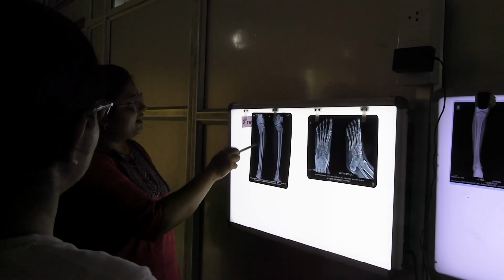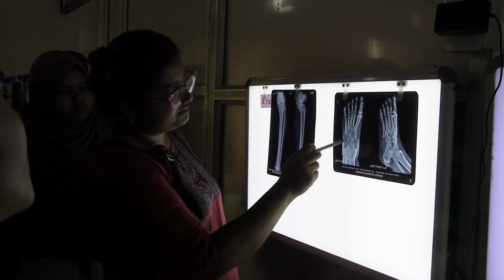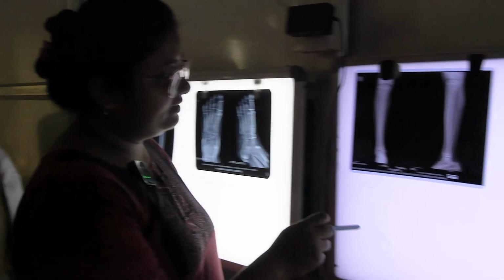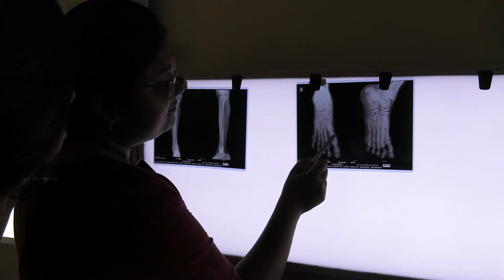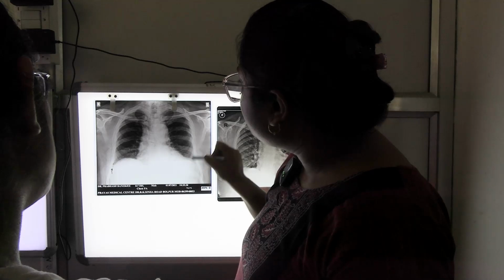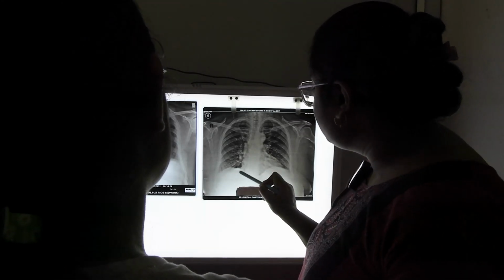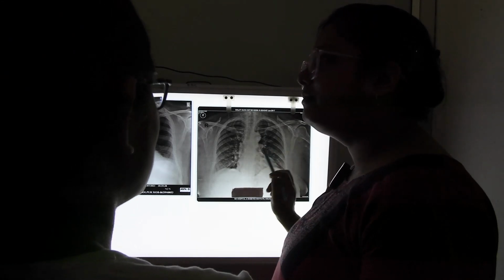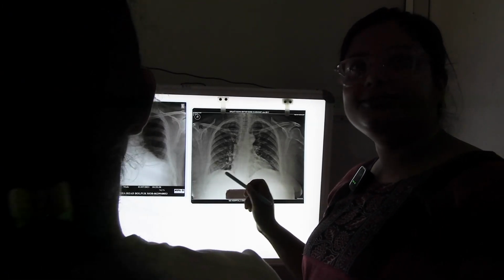SGD On X-Ray Interpretation Masterclass: Leg, Foot & Chest Radiograph Anatomy Explained | MBBS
Join us as we systematically break down the key anatomical landmarks and clinical considerations for each view, including a special focus on pediatric X-rays and common pathologies.

Key Topics Covered in This Video:

[00:00] Leg X-Ray (AP & Lateral): A detailed look at the femur, tibia, fibula, and the knee and ankle joints.

[01:48] Foot X-Ray (AP & Lateral): Identification of all tarsal bones, metatarsals, phalanges, and the crucial midtarsal joint.

[04:57] Pediatric X-Ray Analysis: A unique look at an 11-year-old's X-ray, highlighting unfused epiphyses and growth plates.

[09:19] Chest X-Ray (PA View): A comprehensive review of the heart shadow, lung fields, trachea, and key vascular structures.

[10:09] Important Clinical Angles: Understanding the significance of the cardiophrenic and costophrenic angles in diagnosing conditions like pleural effusion.

[11:49] Cardiothoracic Ratio: Learn how to assess heart size and identify potential cardiac hypertrophy or pericardial effusion.

[15:19] Upper Thoracic Anatomy: A review of the scapula, clavicle, and associated joints visible on a chest radiograph.

On: ANATOMY by Dr. Madhumita Mahato
(MBBS Batch: 2024-25)
Conducted on: 22-08-25